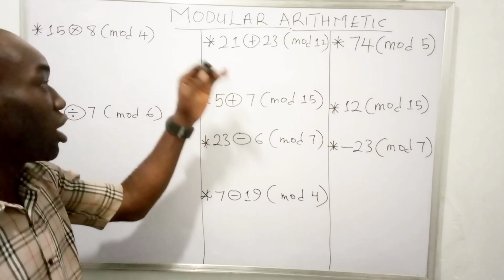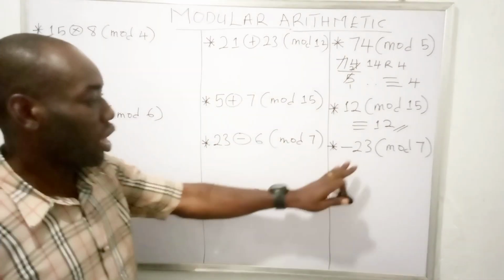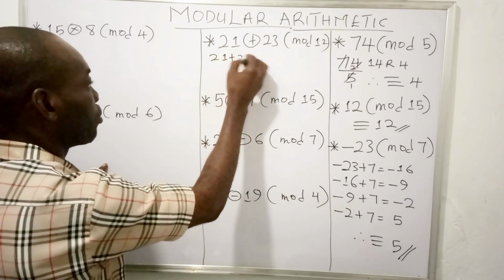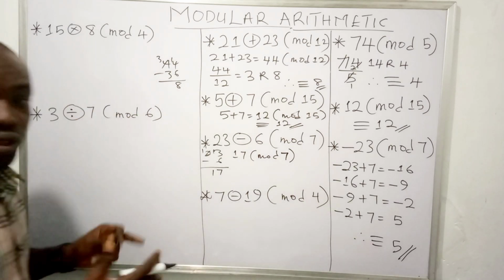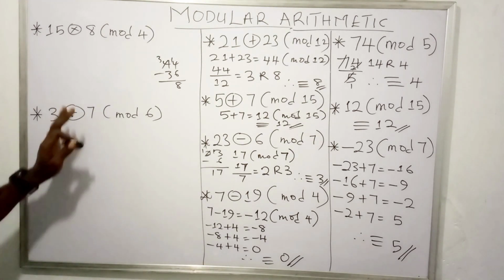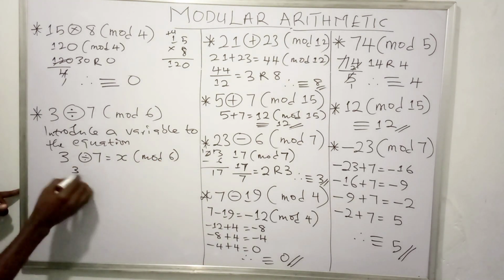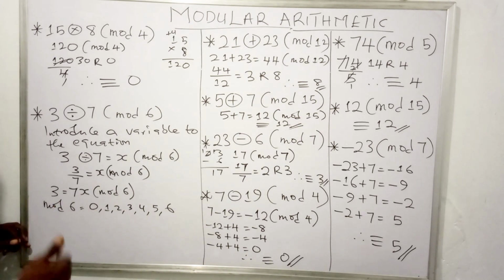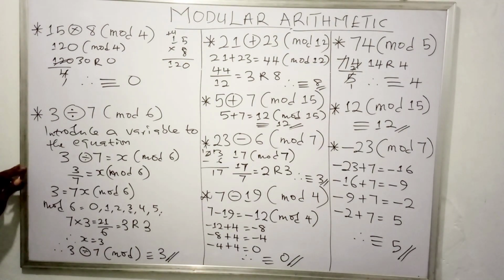MODULAR ARITHMETIC | GRADE 12 | WAEC | NECO | JAMB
Resolving questions on modular arithmetic both on addition, subtraction, multiplication and division.